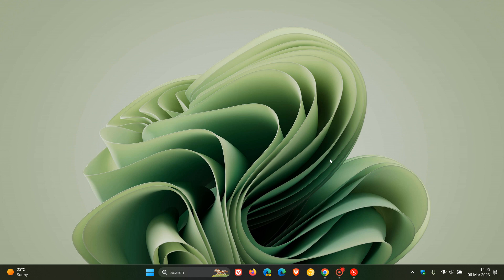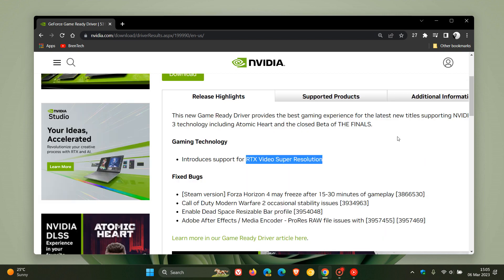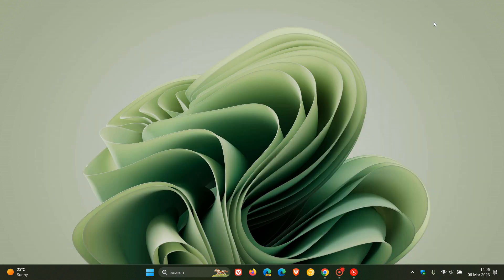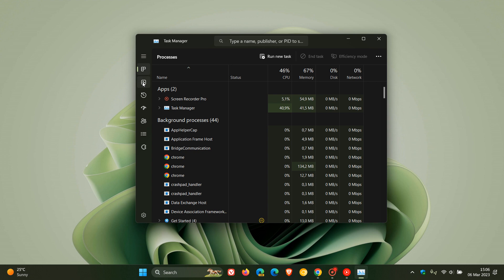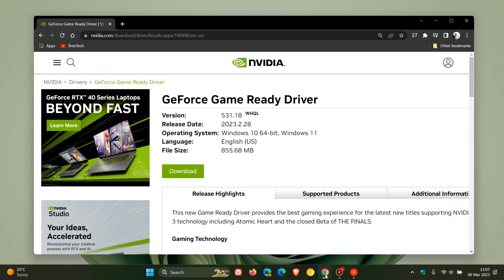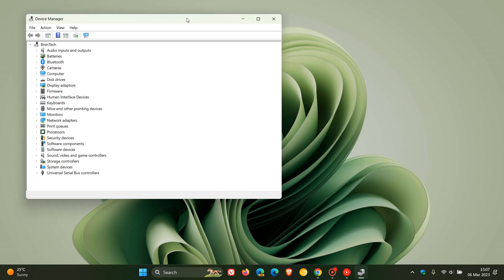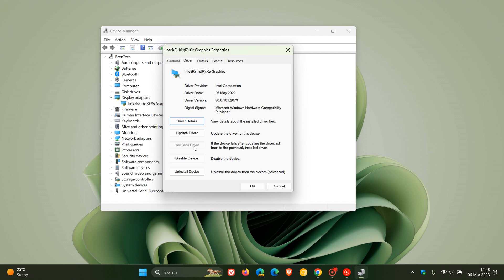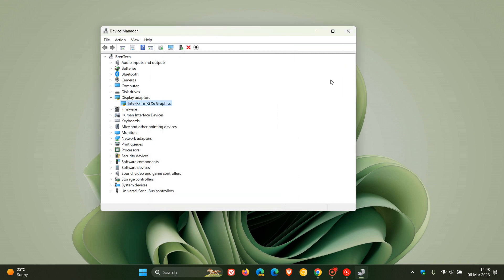UPDATE Nvidia's latest GPU driver version 531.18 is causing high CPU usage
Last week Nvidia released their latest GeForce Game Ready Driver, that brought RTX Video Super Resolution support to Chrome and more If you're noticing high CPU usage after installing the latest drivers (531.18) you're not alone, because according to reports, there is a bug with the latest drivers where Nvidia container uses 10%+ CPU after logon or after closing games. Nvidia has identified this as a known issue, so hopefully a fix will roll out soon. Rolling back to the previous drivers will fix the issue for now